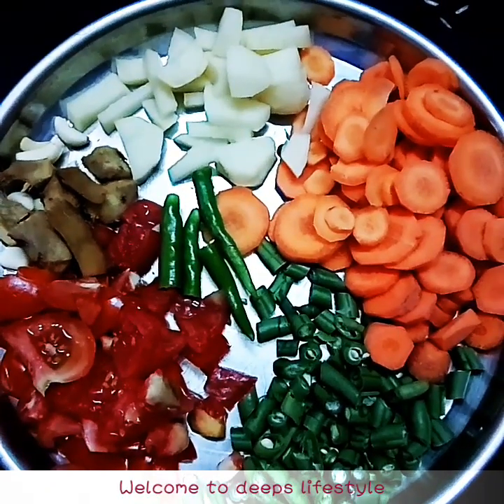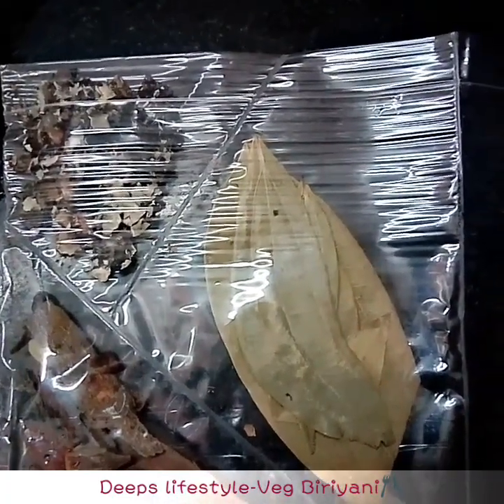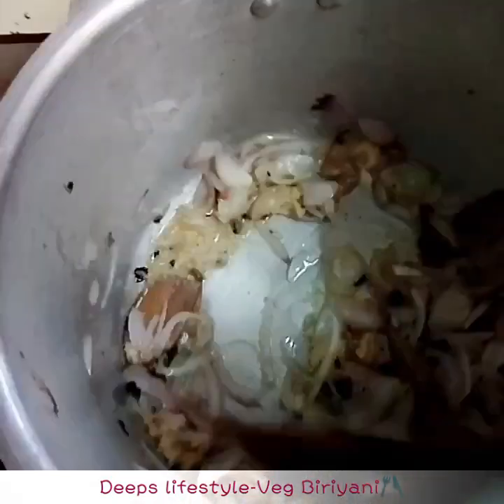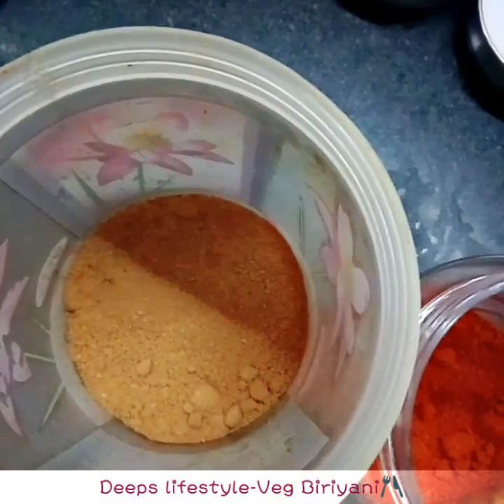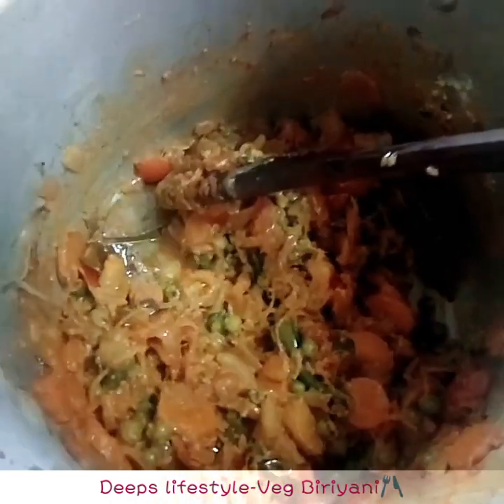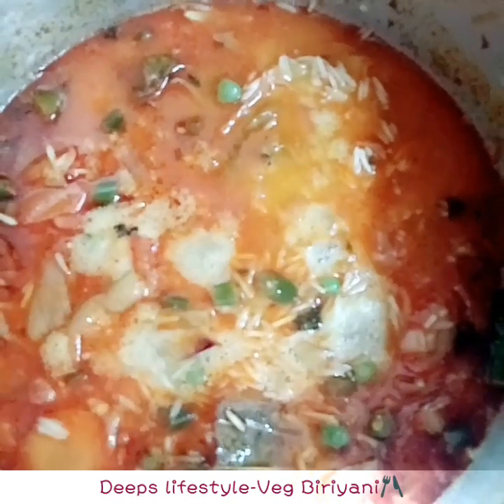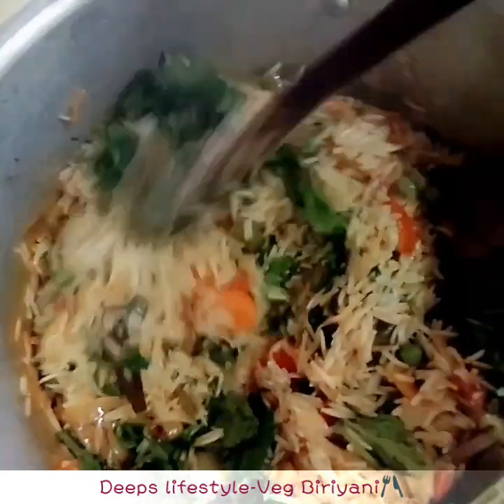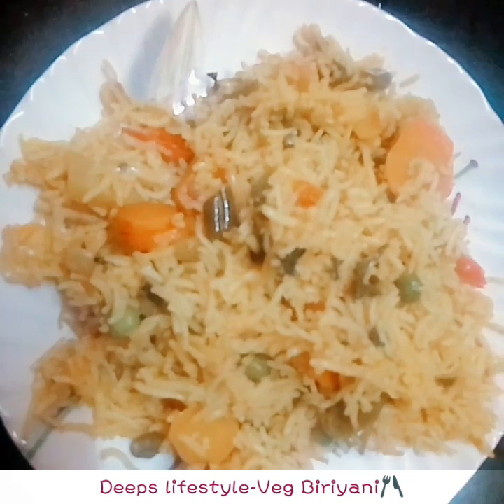Veg Biriyani/Veg biriyani in tamil/Prepared in pressure cooker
Every one loves Biriyani.Veg biriyani is a treat for vegetarians.This is an exotic way to include veggies in your diet.This is my 1st video❤❤